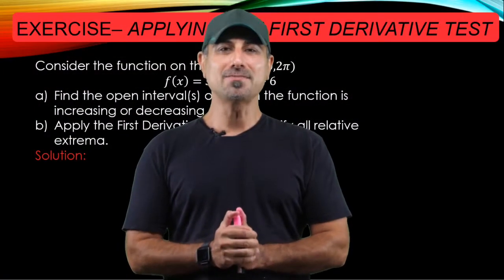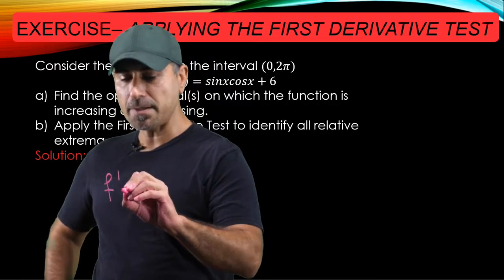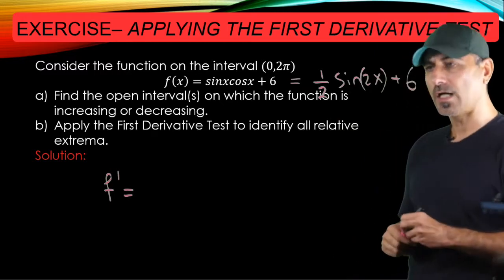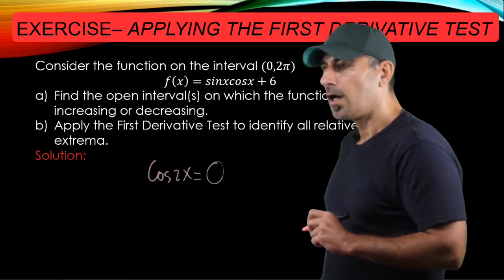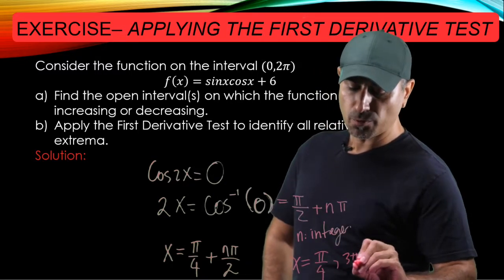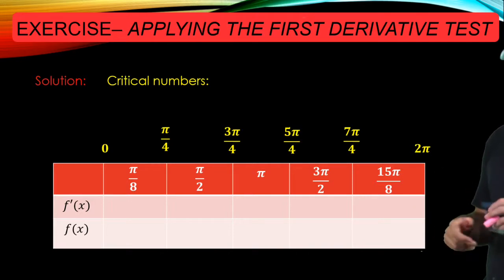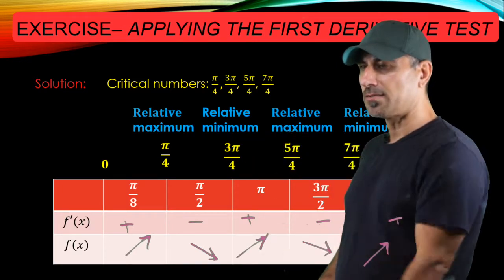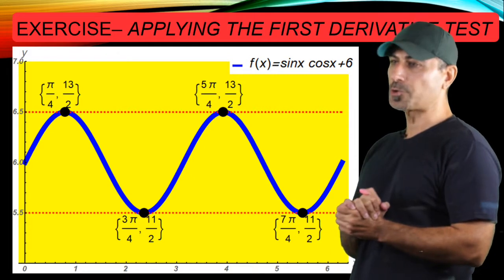How to Implement the First Derivative Test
Applying the First Derivative Test